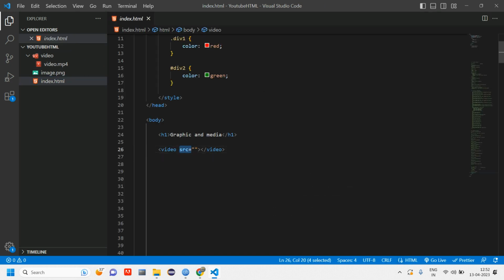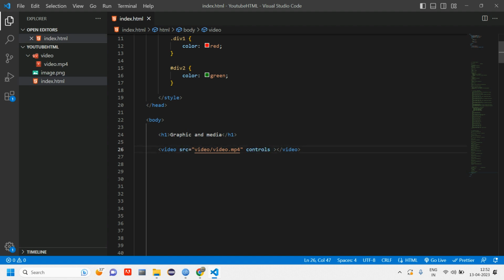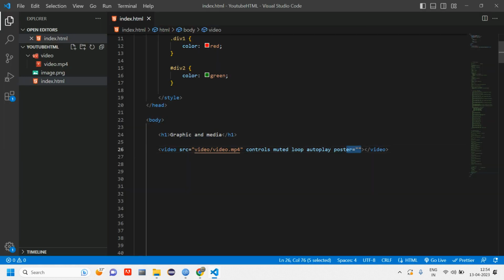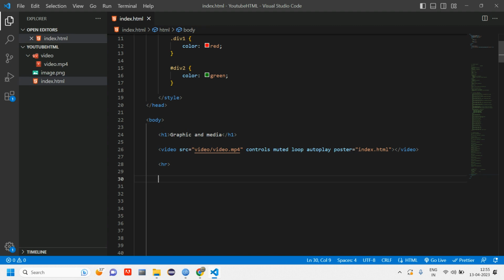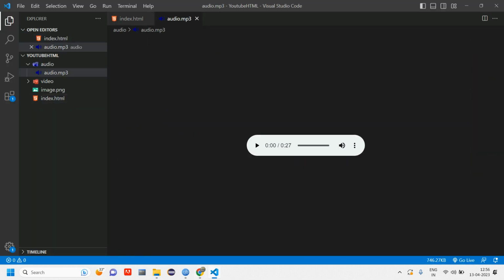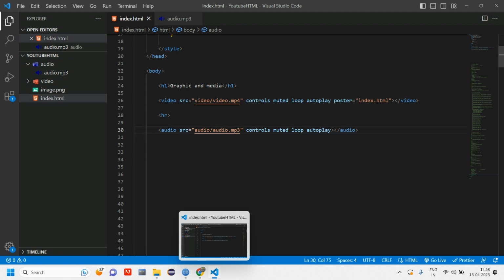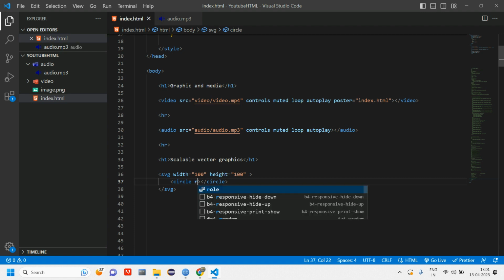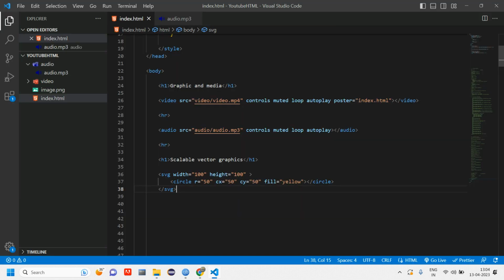HTML Graphics & Media | Beginners Guide | PART - 7 | @snehacodes7132 ​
HTML5 Tutorials

In this video, you will learn how to insert video and audio file along with svg.